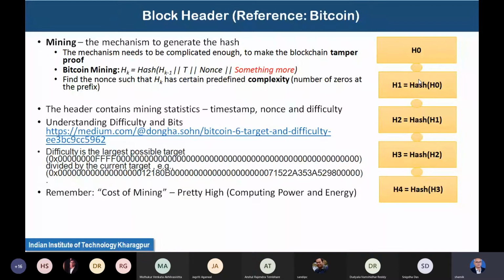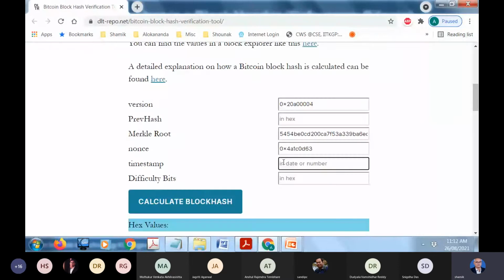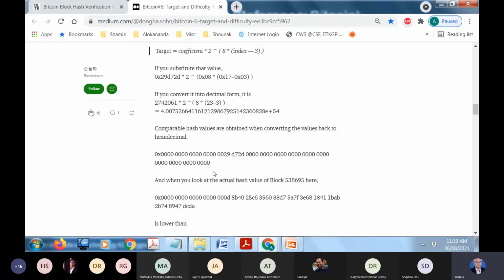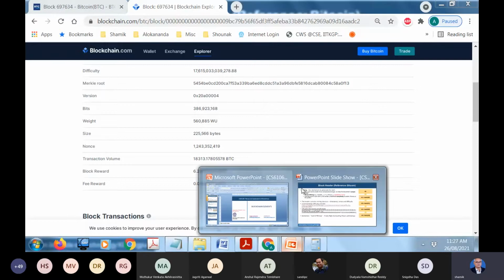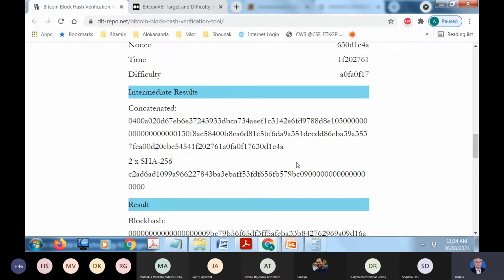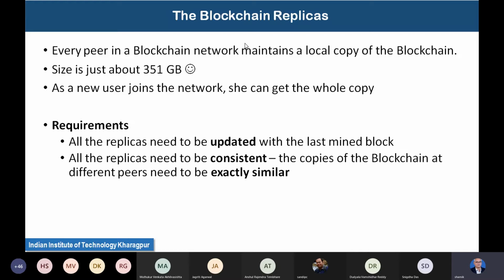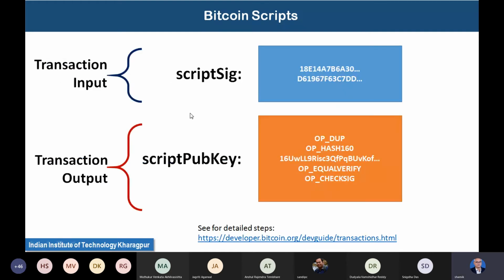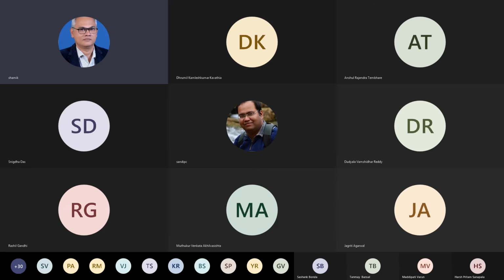CS61065 - Theory and Applications of Blockchain | Lecture 7 | 26-08-2021